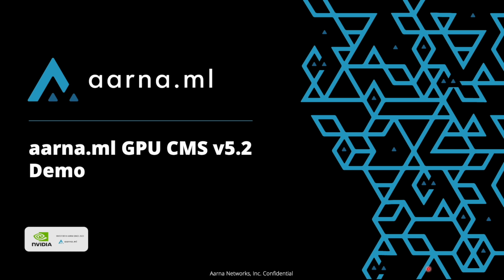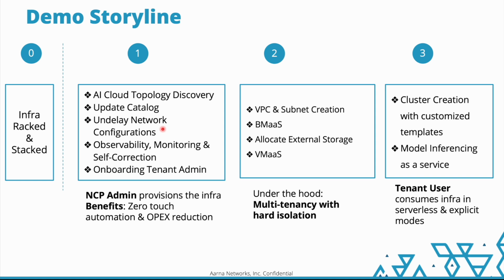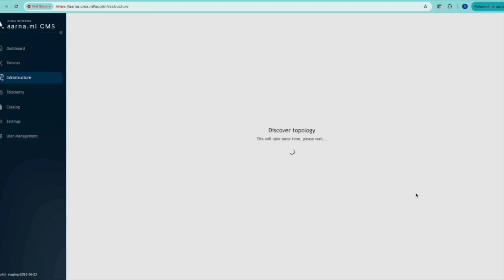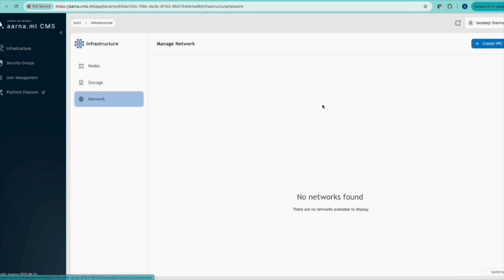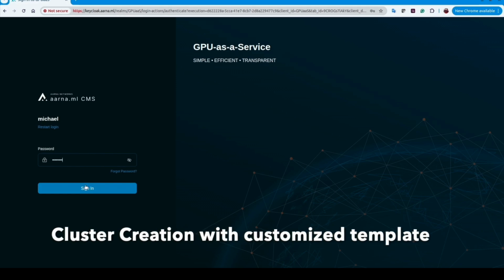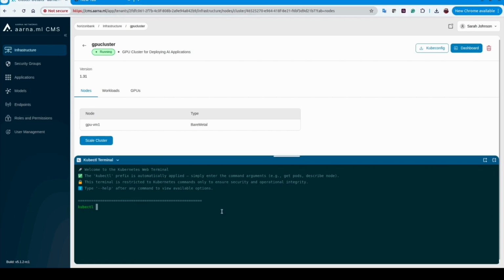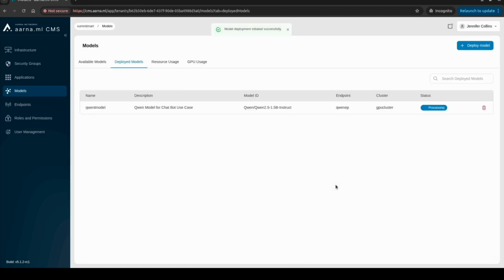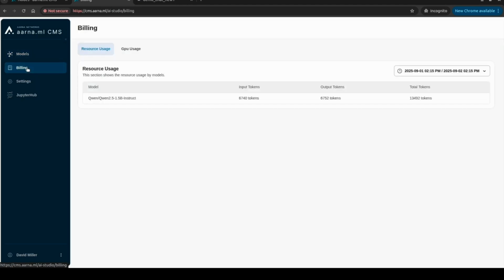aarna.ml GPU Cloud Management Software v5.2 Demo: The Platform for Building a Multi-Tenant GPU Cloud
Are you looking to build a powerful, multi-tenant GPU cloud service but facing the complexities of integration, security, and management? See how the aarna.ml GPU Cloud Management Software (CMS) provides the industry's first unified platform to solve these challenges.

The aarna.ml CMS enables GPU-as-a-service providers to move beyond static GPU rentals and build a fully dynamic, on-demand, multi-tenant AI cloud. Our software empowers you to offer both IaaS (Bare Metal, VMs) and high-value PaaS (Kubernetes, Serverless Inferencing) capabilities, all secured with an unparalleled multi-tenancy model.

In this end-to-end demo, we'll showcase the complete workflow for each persona:

🔹 For the Cloud Provider (NCP Admin Persona):

Automated Setup: Watch how easily an admin can discover hardware, validate the topology, and configure the underlay network.
Proactive Monitoring: See how we integrate with tools like NVIDIA NetQ for deep event-driven monitoring of the infrastructure.
Effortless Tenant Management: Witness the seamless process of onboarding a new tenant, backed by our unique 7-pillar hard isolation model.
Service Management: Learn how to set up the service catalog and manage billing and invoicing.

🔸 For the Tenant (Self-Service Experience):

IaaS Consumption: See a tenant provision their own secure networks (VPC, subnets) and then instantly consume Bare Metal (BMaaS) and GPU-accelerated VMs (VMaaS).
PaaS Consumption: Watch as the tenant deploys their own private Kubernetes cluster (CaaS) on top of their IaaS resources.
MLOps: Experience how easy it is for AI/ML developers to get started with the environment that they need.
Model Inference as a service: Finally, see a provider deploy a custom model and end user leveraging powerful Serverless Inferencing capabilities.

Dive deep into our key differentiator: the 7 Pillars of Hard Multi-Tenancy, providing complete, automated resource isolation from the network fabric to the GPU itself.